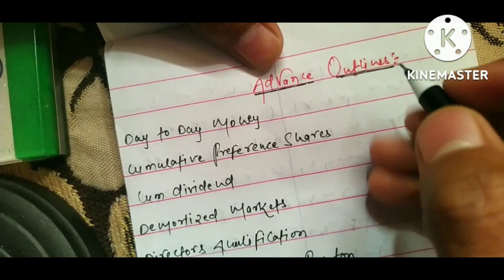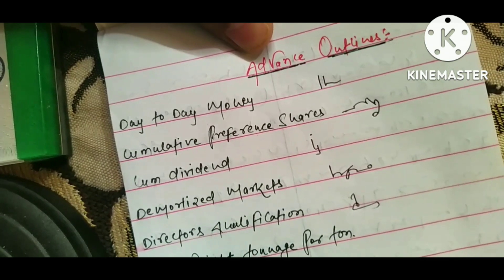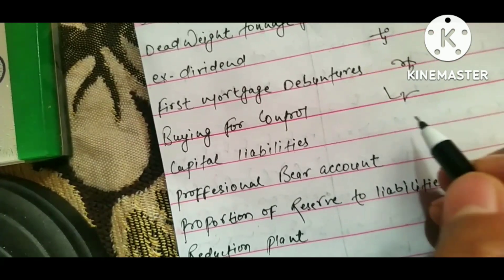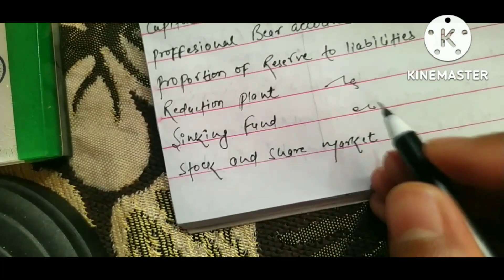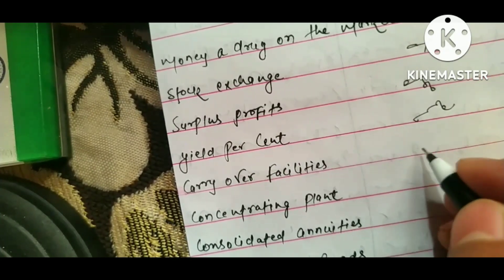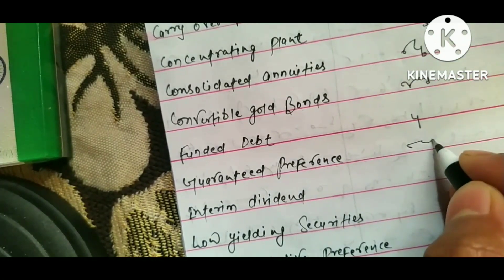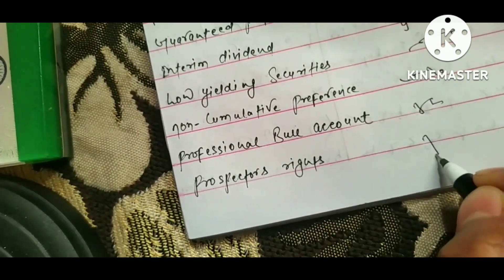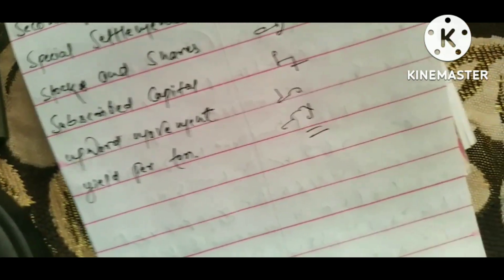English steno Advance outlines...✍️📝✍️📝✍️📝✍️📝✍️👍😱😱😱😱🙋🙋🙋